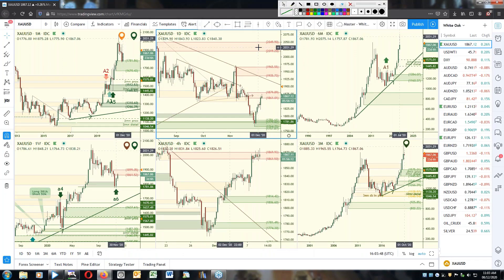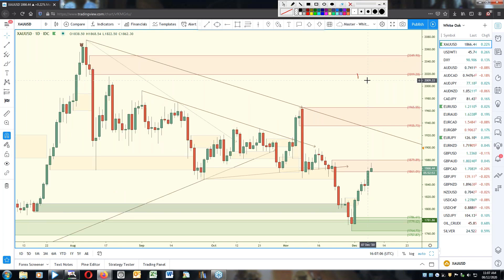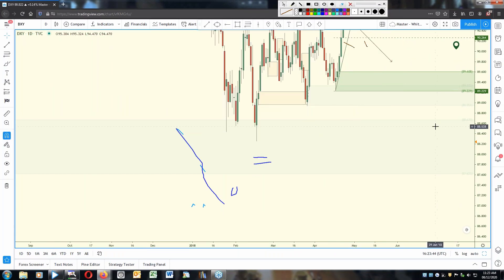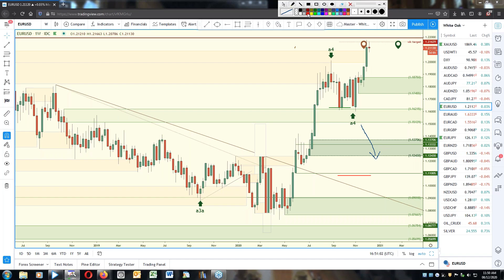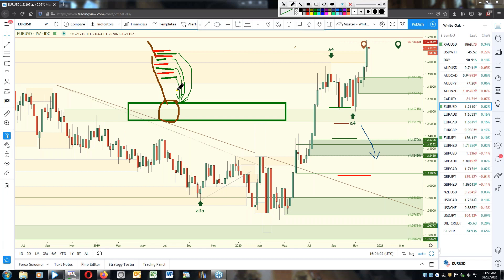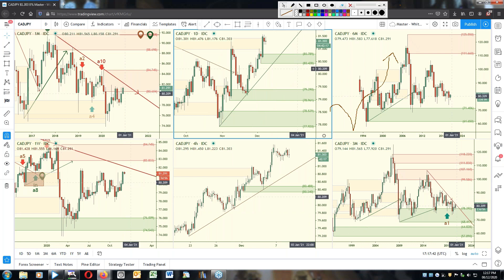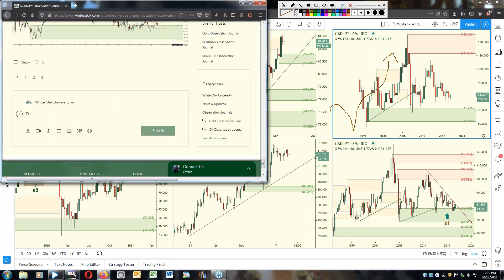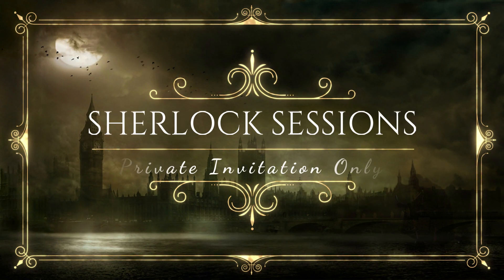What does the Sherlock Analysis Process look like?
👨🎓👩🎓 If you want to join us and become a member you can find subscription info here:

✍️ If you’d like to become an INSIDER for FREE you can go here and register your email on the bottom right corner: